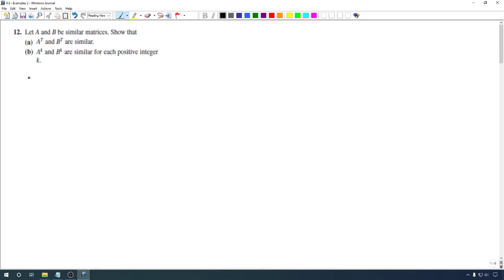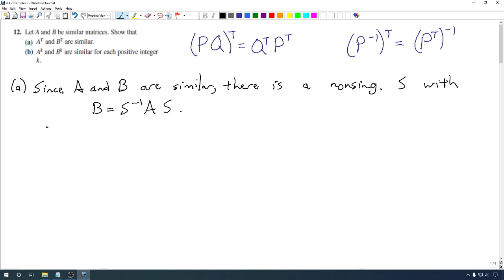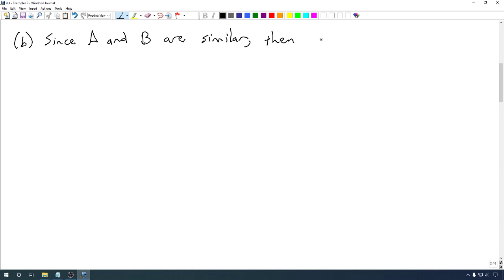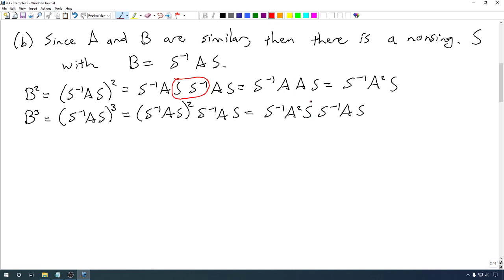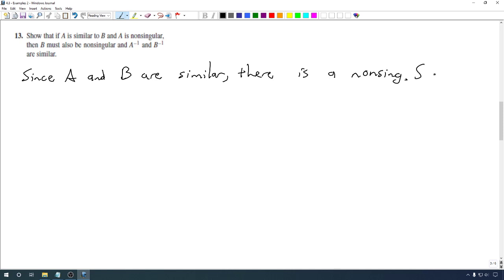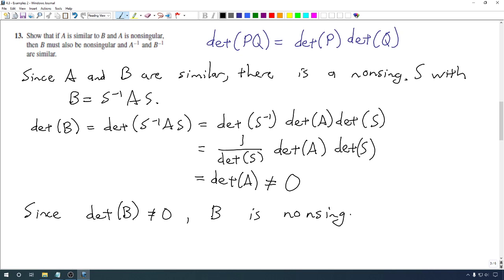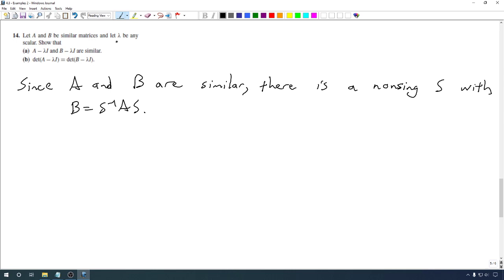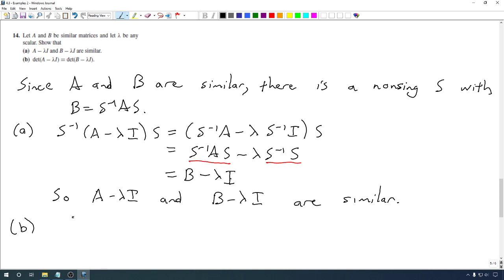Linear Algebra Section 4.3 - Part 3: Examples 2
Last part of section 4.3. We go over some proof problems using similar matrices.